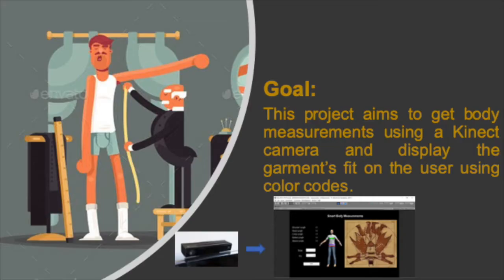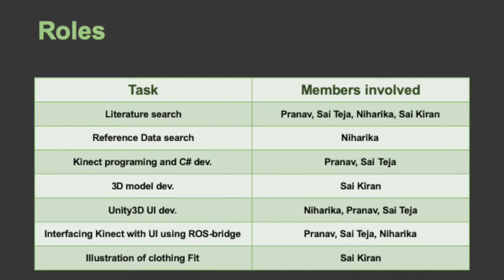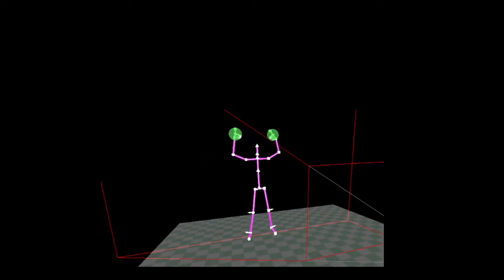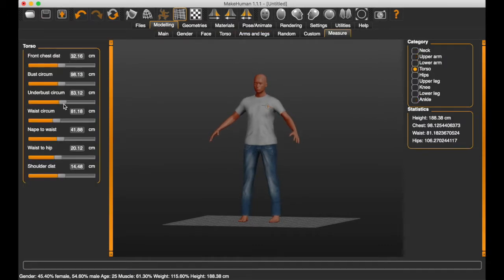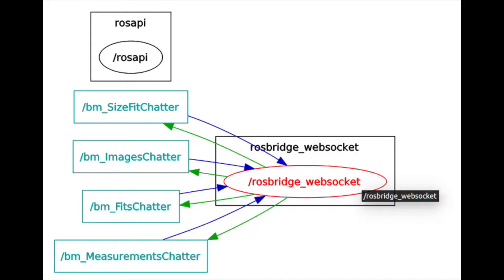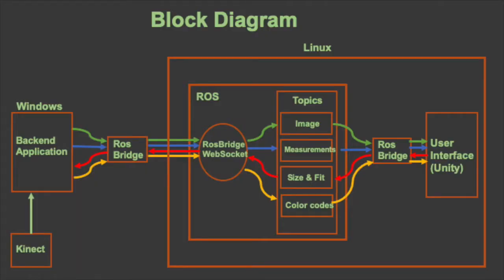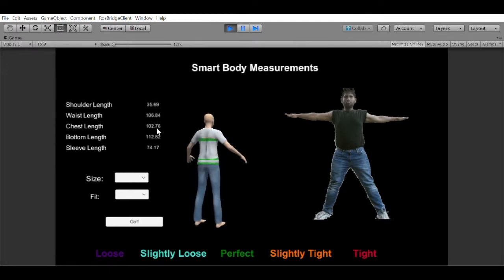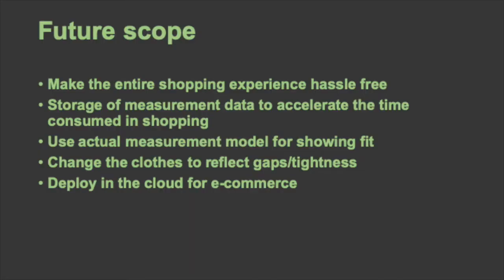Virtual Fitting Room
WPF application built to perform Smart Body Measurements using Kinect sensor's depth and RGB data. Display quality of size and fit in Unity UI. Interfaced through ROS.